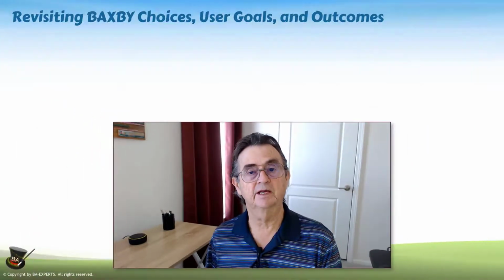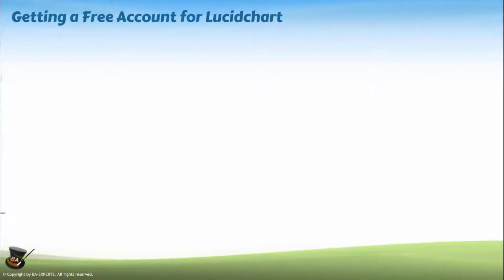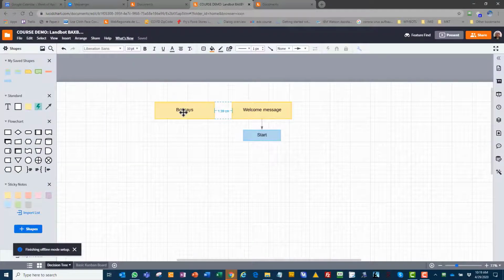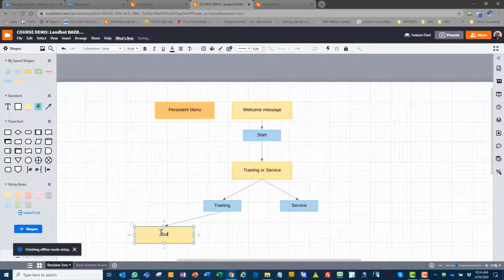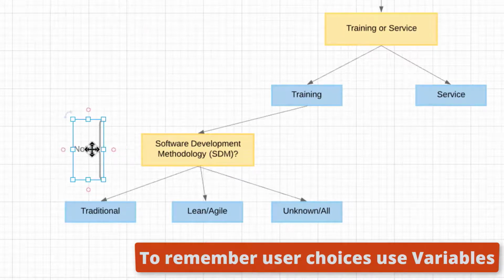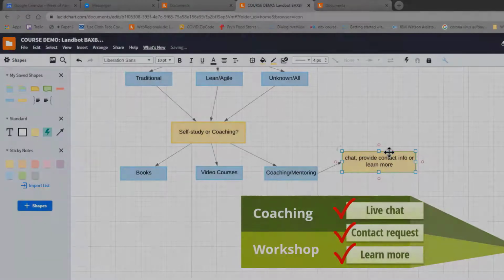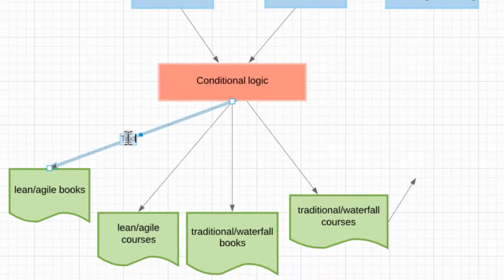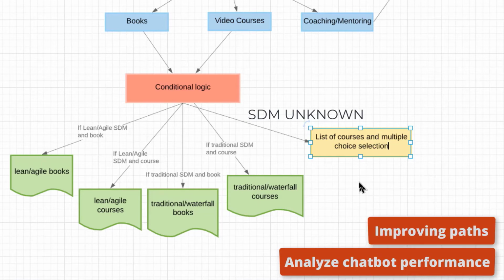Design the Conversation for Directed (Rule-based) Chatbots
If you want to learn more, check out our Udemy course: Design, Build, Publish, and Monitor Chatbots with Landbot and I'll see you in lesson 1!

Using a decision tree, draft a chatbot structure and chatbot paths including user choices, decision points, and outcomes while following the lean principles

Figuring out how to show the flow or the conversation is not easy. Turns out that it is often a personal preference that makes the difference. We are going to introduce three methods that have worked for us.

In this video, we will introduce Lucidchart, a free online tool for drawing diagrams of all kinds and a great tool for thinking your way through the logical paths of a chatbot before you start creating it. This is powerful regardless which chatbot platform you choose.

You will learn how to evolve a decision tree that represents the flow of a conversation without considering the wording of each element. In addition, you need to present the logic of capturing user choices and determining when to turn the chat over to a human.

The video also demonstrates how to structure and design a complex condition that simplifies the entire conversation flow.

Browse our online courses and books to get your Business Analyst career to the next level.